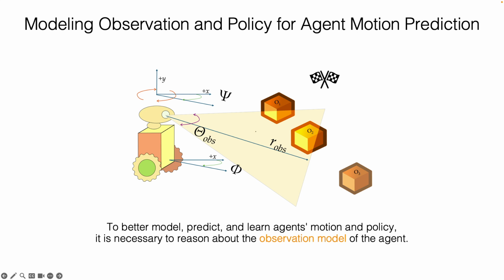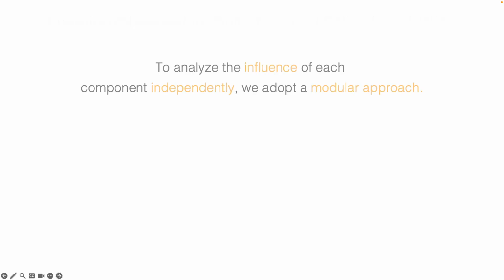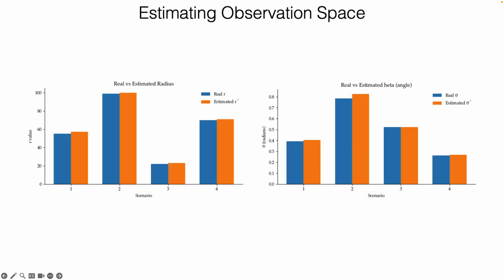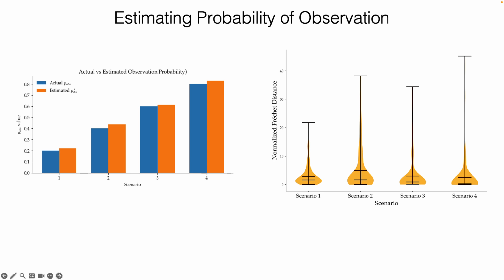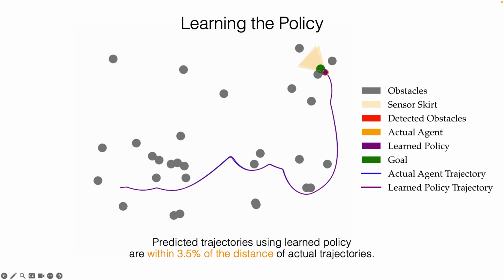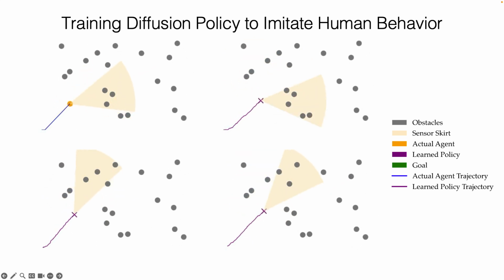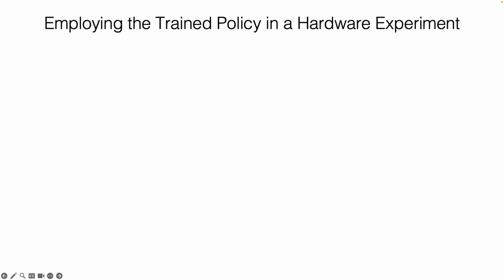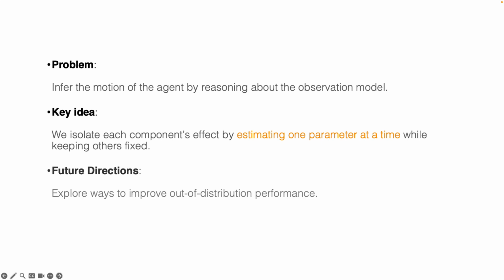[IROS 2025] Understanding and Imitating Human-Robot Motion with Restricted Visual Fields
Published in 2025 IEEE/RSJ International Conference on Intelligent Robots and Systems (IROS), 2025

Authors: Maulik Bhatt, HongHao Zhen, Monroe Kennedy III, and Negar Mehr

Abstract: When working around other agents such as humans, it is important to model their perception capabilities to predict and make sense of their behavior. In this work, we consider agents whose perception capabilities are determined by their limited field of view, viewing range, and the potential to miss objects within their viewing range. By considering the perception capabilities and observation model of agents independently from their motion policy, we show that we can better predict the agents’ behavior; i.e., by reasoning about the perception capabilities of other agents, one can better make sense of their actions. We perform a user study where human operators navigate a cluttered scene while scanning the region for obstacles with a limited field of view and range. We show that by reasoning about the limited observation space of humans, a robot can better learn a human’s strategy for navigating an environment and navigate with minimal collision with dynamic and static obstacles. We also show that this learned model helps it successfully navigate a physical hardware vehicle in real-time.